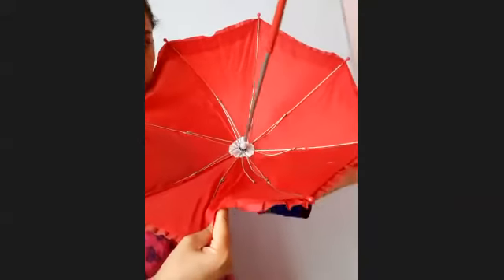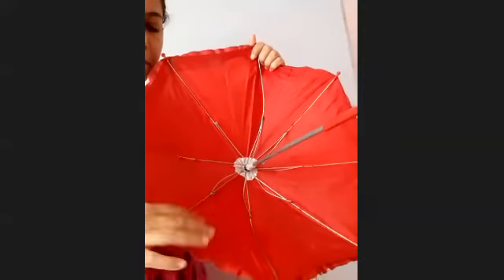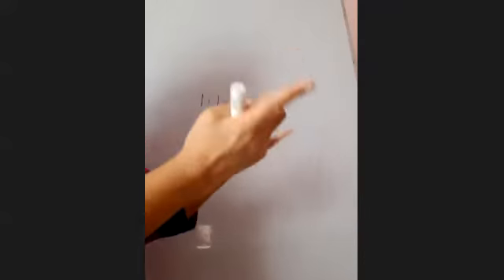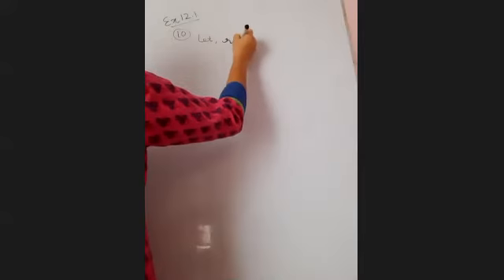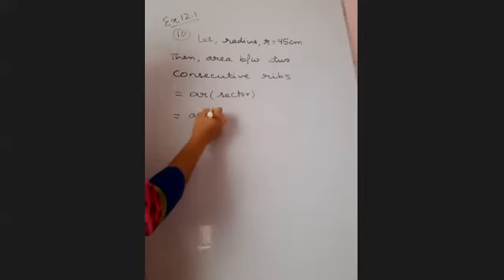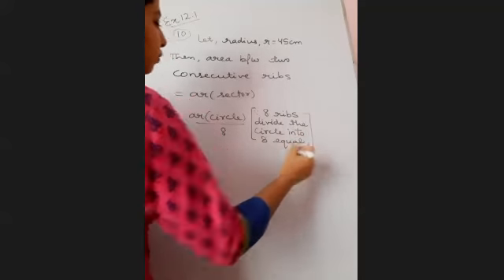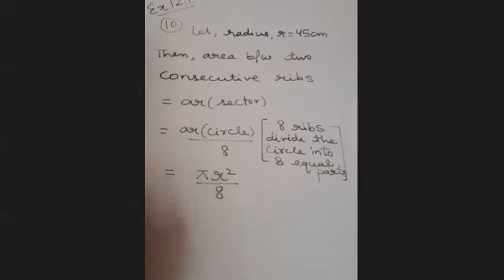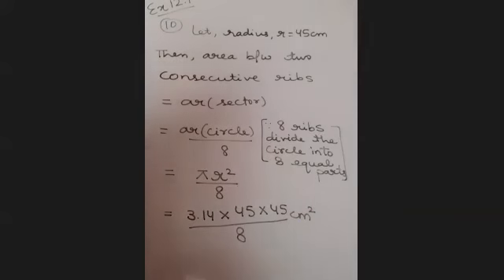Areas related to CIRCLES - X (Ex 12.2, Ques 10)